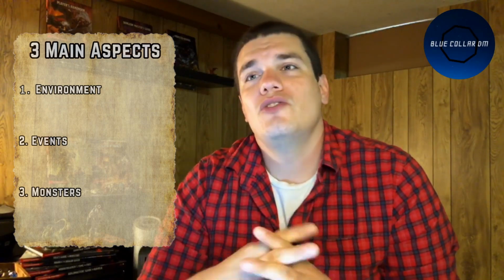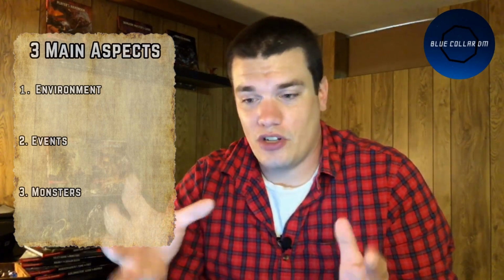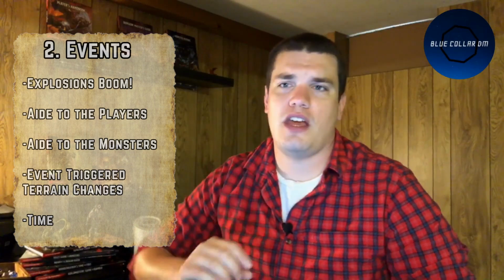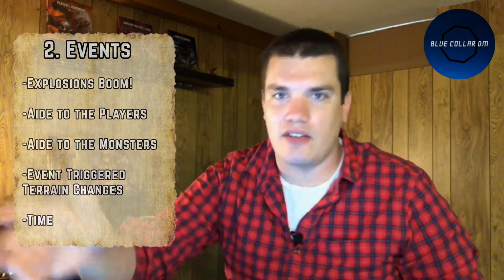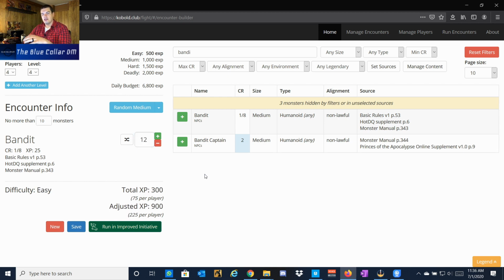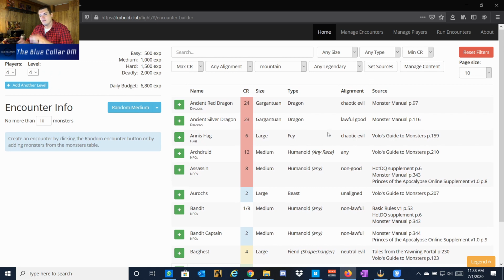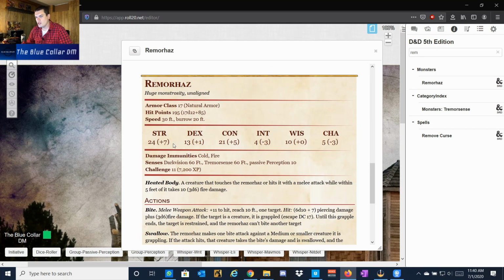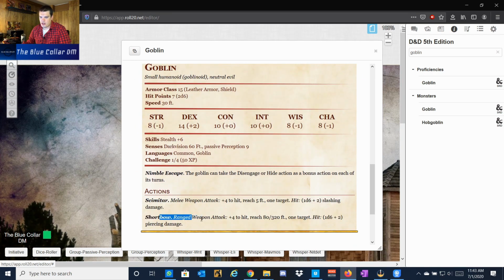D&D Combat is BORING! | Let's Fix That!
Dungeons and Dragons combat can get stale without some fun strategies to make it interesting. This video aims to answer that question, how to make dnd combat interesting! There are plenty of ways to make d&d combat interesting including manipulating the environment of the encounter, events within the encounter, and monsters that we use in the combat encounters that allow us to make combat in dungeons and dragons 5e more interesting. If you have specific questions on how to make combat more interesting in Dungeons and Dragons, don't hesitate to leave a comment or come down to the livestream on twitch!

⏱️TIMESTAMPS⏱️
0:00 Intro to D&D Combat is Boring! | Let's Fix That!
2:08 Manipulating the Environment to Make Combat More Dynamic
6:25 Utilizing In-Combat Events to Make DnD Combat Interesting
10:18 Manipulating Monsters in Encounters to Change Things Up!
21:28 Final Thoughts and Wrap-Up to D&D Combat is Boring! | Let's Fix That!

Want 1-on-1 coaching? I'm now offering coaching lessons for new and upcoming Dungeon Masters and Players! Check it out

My Streaming/Recording Gear:

Secondary Display
Tripod w/ Ring Light
Lapel Microphone
Sound Adapter

I live stream every Monday, Wednesday, & Friday on Twitch at 9pm ET. Link for the twitch channel

Please Note, all the pictures, video segments, or music that I use do not belong to me. I own no rights to the images, video, or music found on Google, or recorded from said Video Games. All content is property of its content creator. Please support the companies that produce these Video games, Pictures, and Musical Segments.

Tags so you can find me!